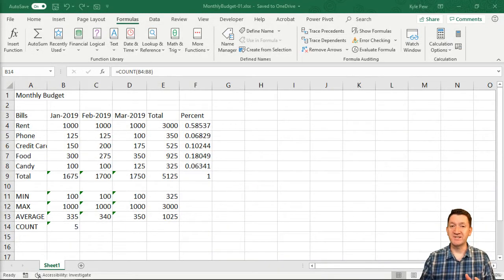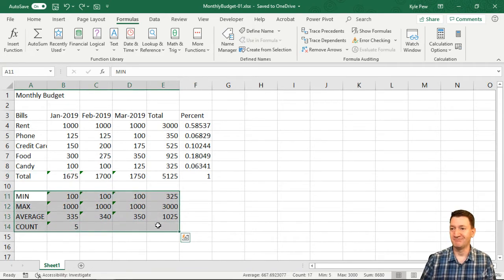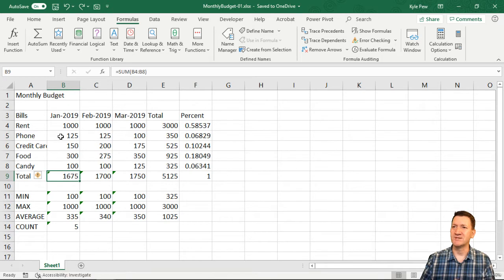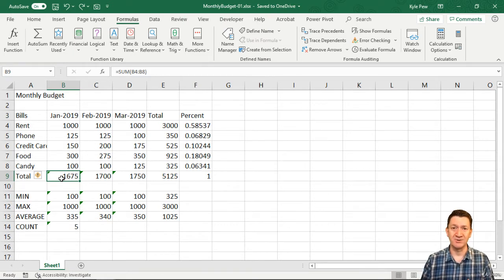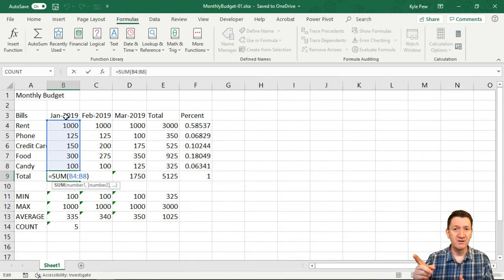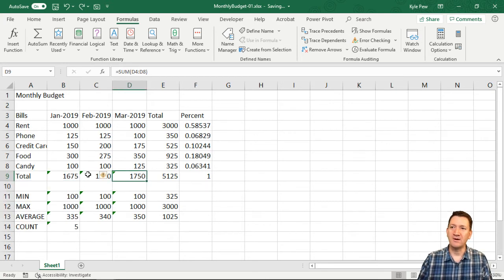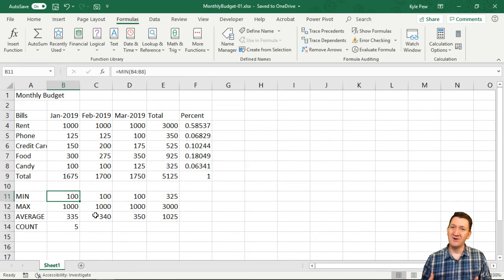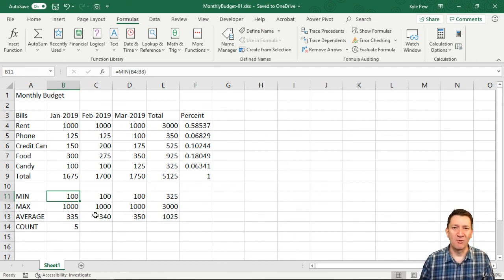3.6 Adjacent Cells Error in Excel Calculations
3. Working with Basic Excel Functions